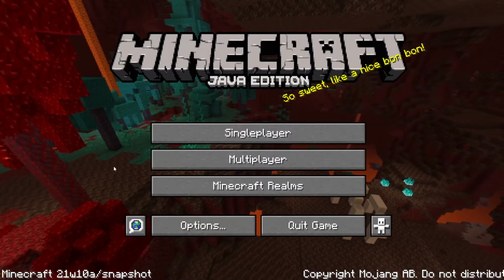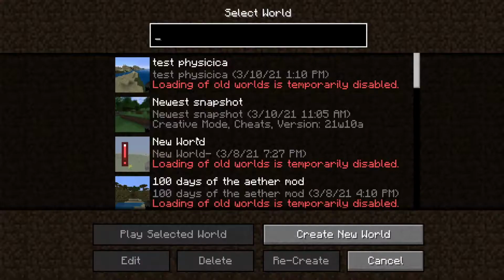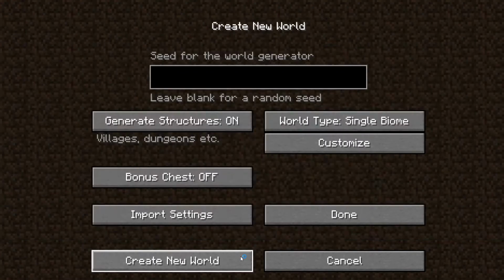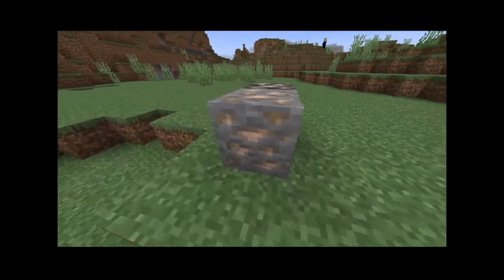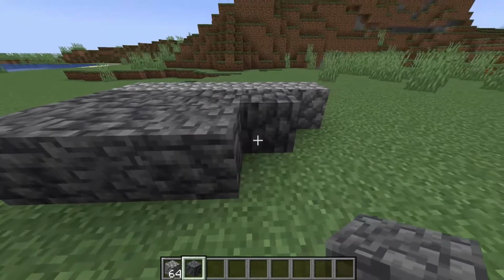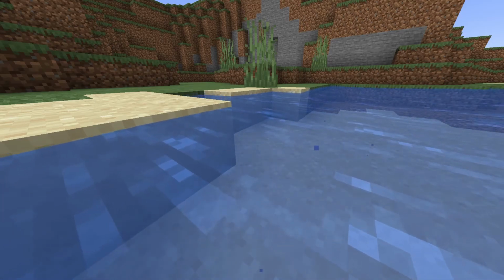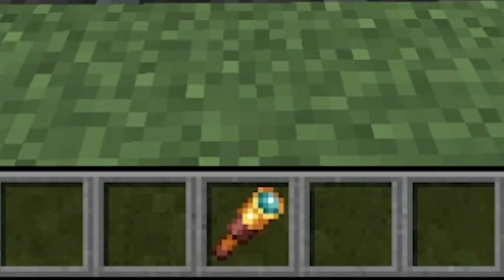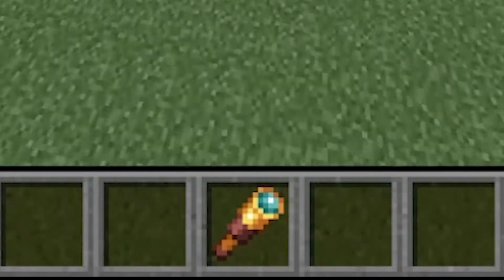Minecraft 1.17 Snapshot 21W10a: New Lush Caves!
Hey everyone! This is a complete snapshot review on 21W10a :D I cover everything that this snapshot has to offer If you wish to see more on this snapshot. I streamed this when it came out and I have a full video of it up on my channel! Anyways as always enjoy :)

Timestamps:
00:00 Finding Lush Caves
00:33 Lush Above Ground
01:07 Lush Underground
01:33 Infested Deepslate
01:46 Deepslate Coal/Copper
02:04 Deepslate Iron Retexture
02:16 New Deepslate Texture
02:27 Open GL packs
03:18 New Deepslate Recipes
03:43 Spyglass Retexture
03:53 Chunk Shadow Bug
04:10 Outro